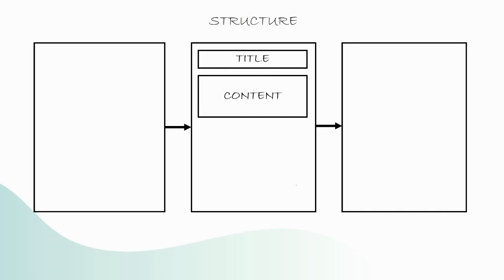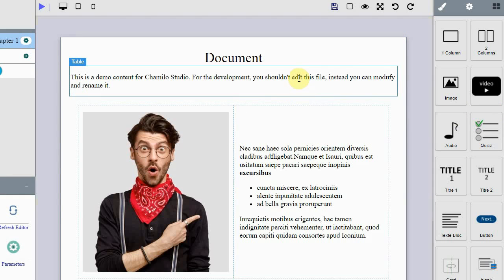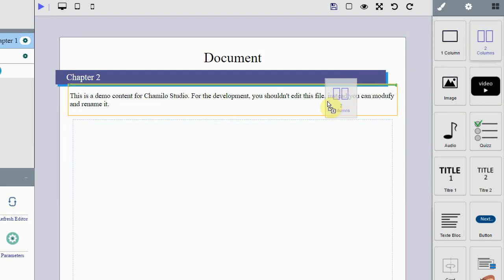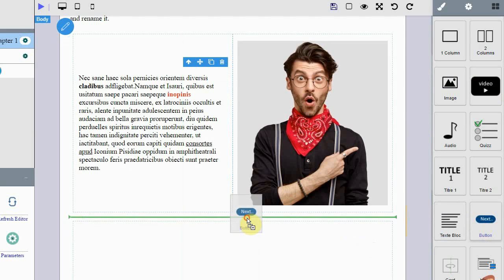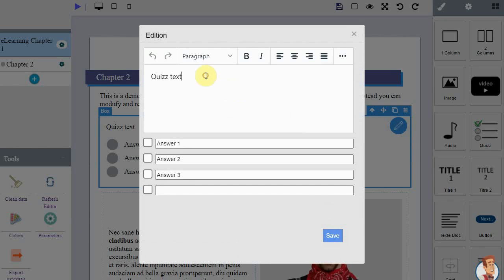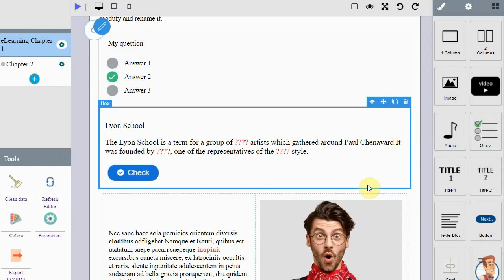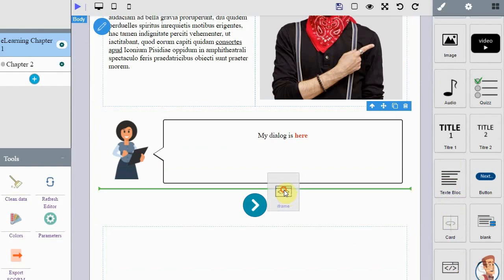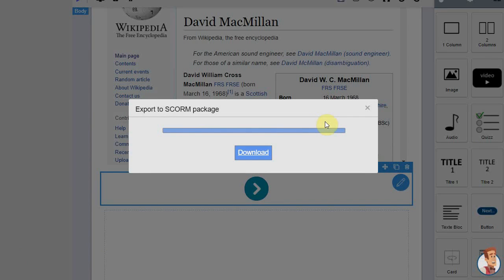Chamidoc studio basics in 5 minutes (English version)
00:00 introduction
00:22 e-learning basics
00:49 Chamilo page Builder
01:09 Real example  in Chamilo step by step
01:50 Structure e-learning content with columns
03:06 Chamilo add exercices on document
04:00 Add speech bubble element
04:31 Add document element with an iframe
04:48 Publish my elearning
05:20 Final message and credits

In this video, I'm going to explain the basics of Chamilo Studio.
And I'm going to show you how it works inside a Classic Chamilo LMS platform. It’s important to understand how Chamilo Studio and your platform work together. Otherwise you’re going to spend a lot of time trying to figure it all out by yourself.